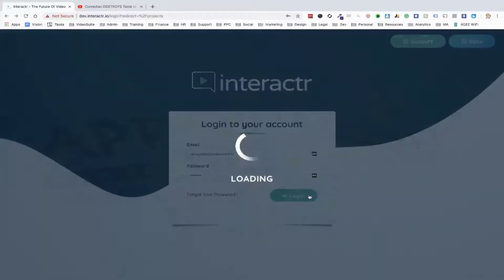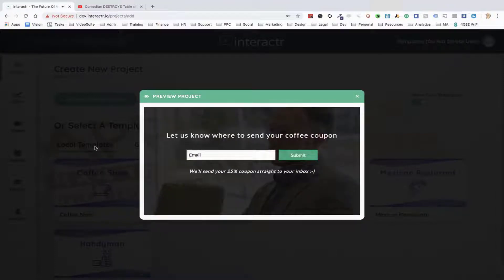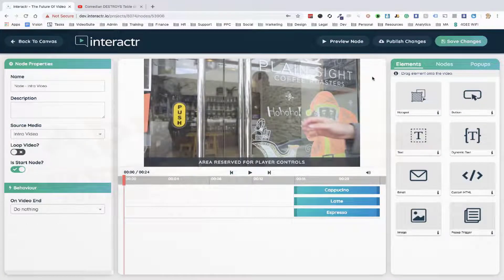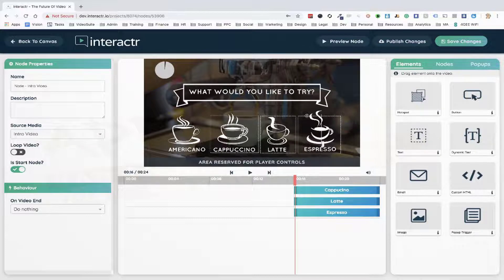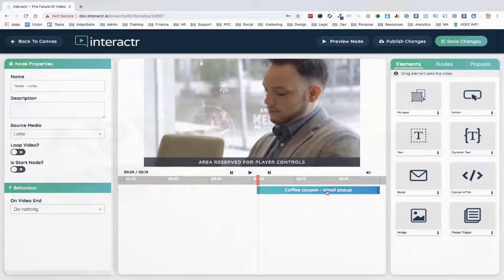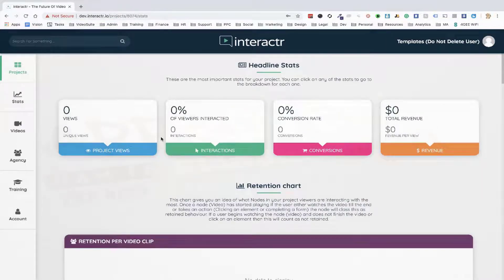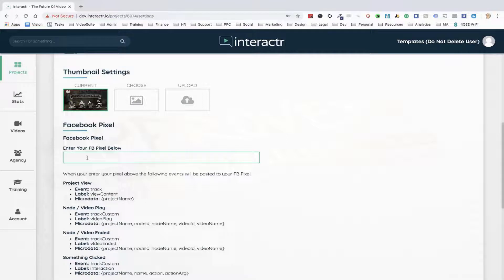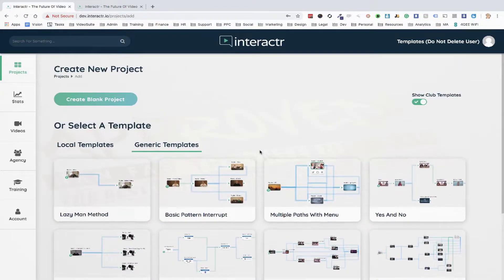Interactr Local Demo Video - get *BEST* Bonus and Review HERE!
to watch Interactr Local Demo, And watch Han's Other Awesome Interactr Local Reviews! Also, make sure you check out for Interactr Local Review with Awesome Interactr Local Bonuses! Interactr Local Is An EXCLUSIVE Local Video Content And Cutting Edge Interactive Technology That Will Allow You To Instantly Make Sales, Have Your Company Stand Above All Competitors, And Have Businesses Paying You Every Month A Residual Income! Interactr Local Allows You To Create Enterprise Level Interactive Videos For Local Businesses With ZERO Coding Or Technical Skills Required! Interactr Local gives you Full and Instant Access to the InteractrLocal SAAS platform and Professionally filmed and edited INTERACTIVE Local Videos that you can use for yourself or quickly sell to Local Businesses! Your friend Han Fan The Internet Man in this Demo Video gives you an honest Interactr Local Review and Demo and tells you just why you must get your exclusive copy now!

Interactr Local Review and Bonuses - Interactr Local

Interactr Local Key Features:

- Custom Local EXCLUSIVE & Amazing Video Content!
- Video Chapters, Social Sharing And Analytics Dashboard!
- Video Hotspots - Add Clickable Hotspots Anywhere In Your Video!
- Canvas Editor - Create Your Interactive Video In The Easy Canvas Editor!

Title: I want my Interactr Local Bonus [youtube]